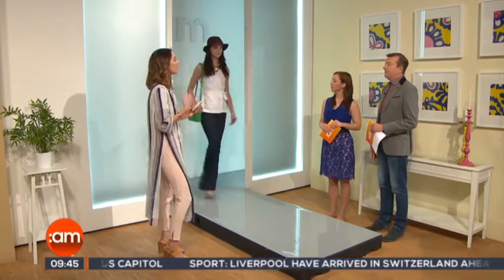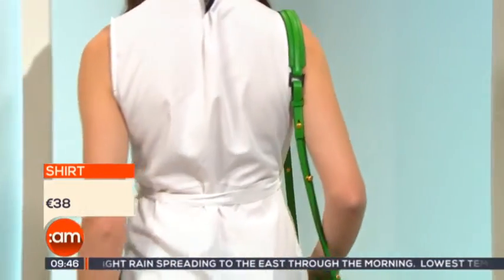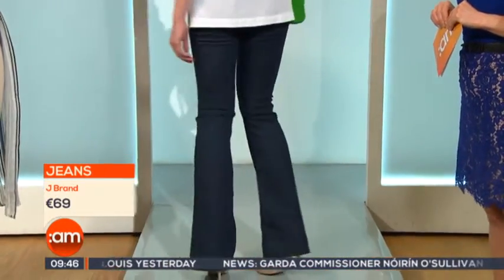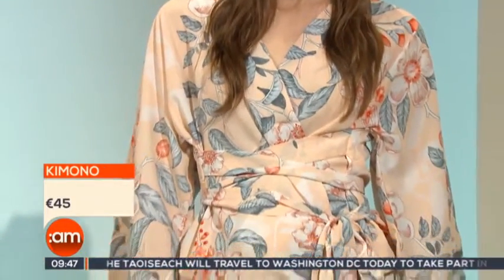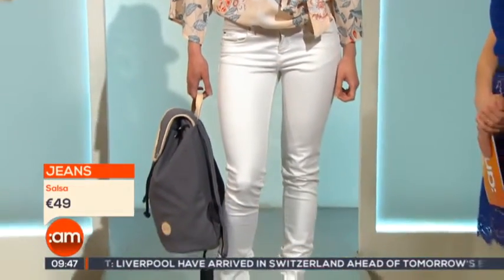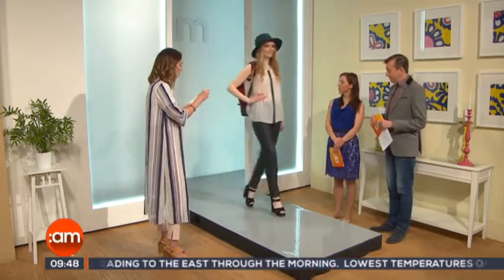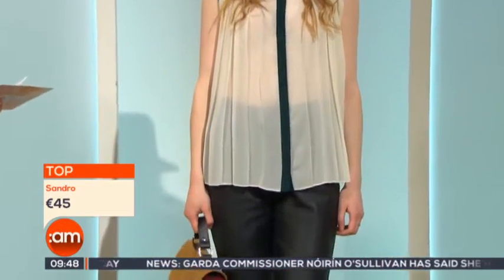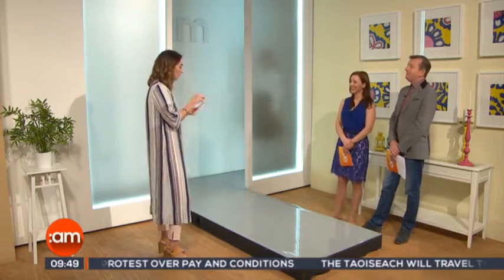Siopaella Summer'16 on Ireland Am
Ciara O'Doherty introduces some of our Summer 2016 looks on Ireland AM xx